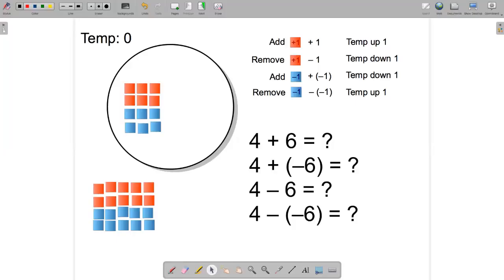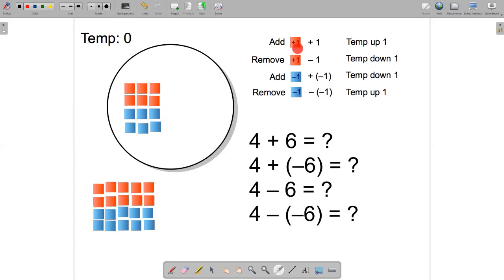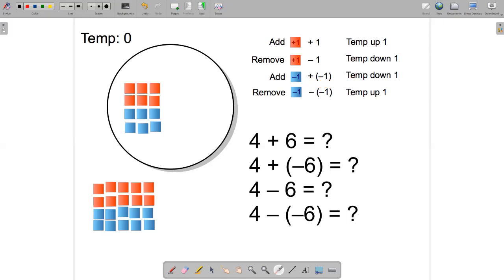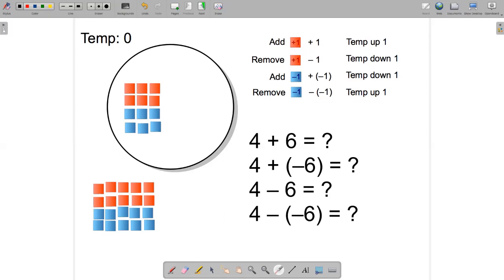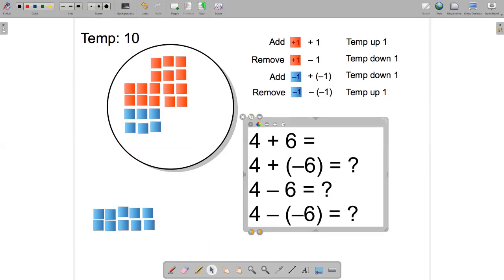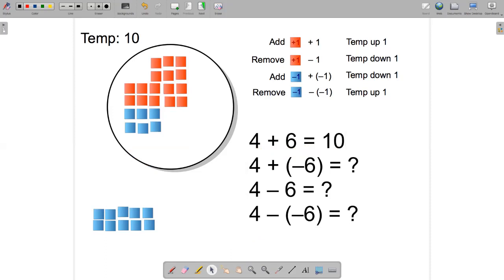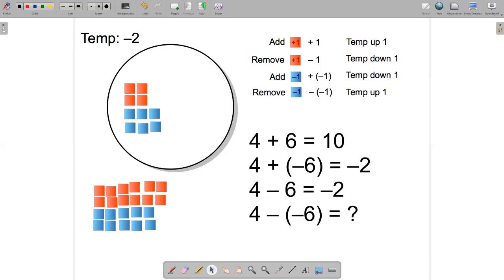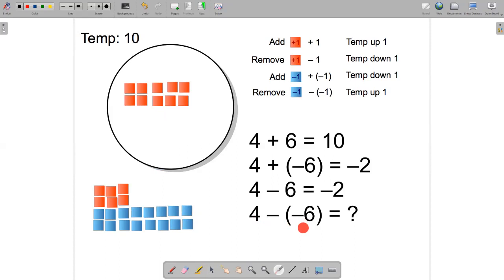MATH 1901 V3a: Adding and Subtracting Positive and Negative Integers Using The Chef Story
Examples showing how to add and subtract positive and negative integers using the chef story. The chef adds and removes hot and cold cubes to/from a soup to increase or decrease the temperature.